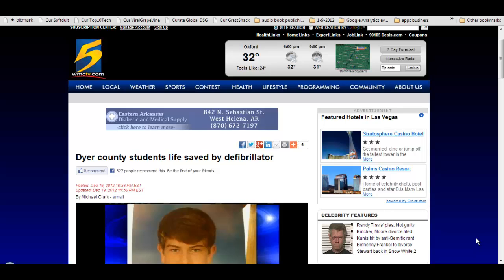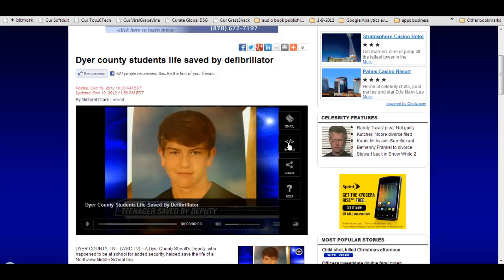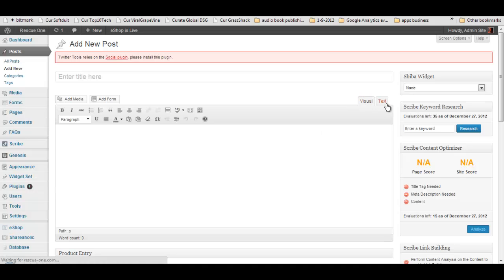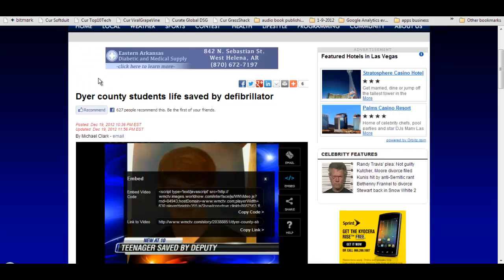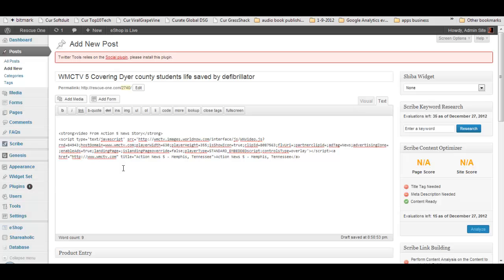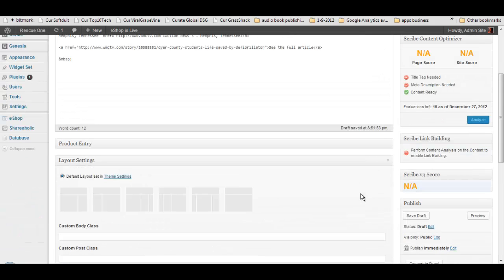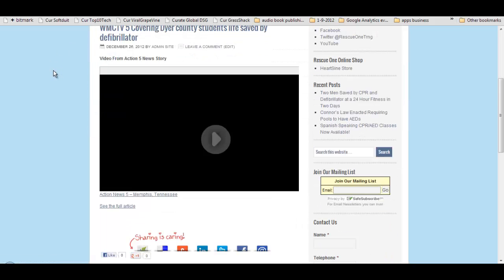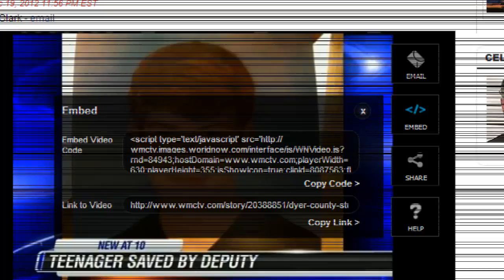How to embed non standard news video WordPress Blog Article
This quick video walks through the process of embedding and sharing a news video from a news website into a Wordpress blog article.  It's not as easy as sharing a YouTube video sometimes.  Just finding the embed code on a news video that auto plays is sometimes extra difficult.

These simple steps will show you how and help identify some of the pitfalls of sharing a non standard news video like this one powered with javascript that doesn't want to run the first couple times we preview it in wordpress.

If this was helpful please consider:
Liking the video or sharing it on twitter or facebook.

or following me on twitter http:--twitter.com-brettbum